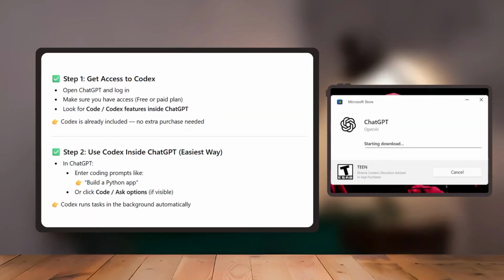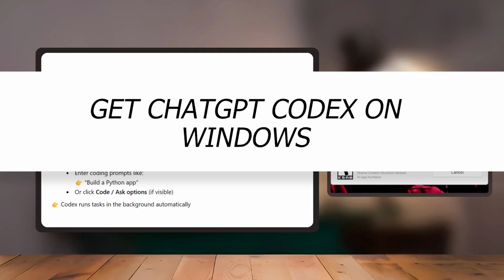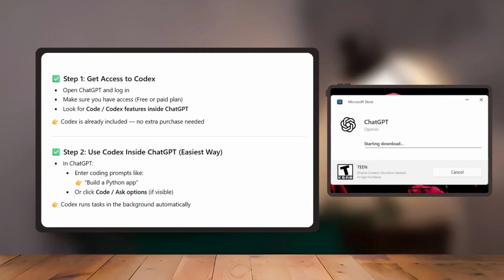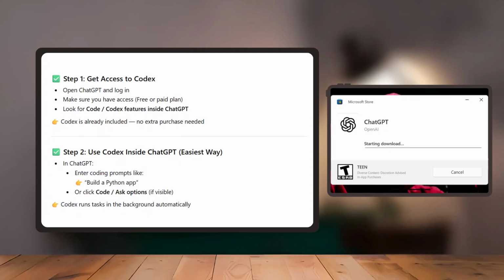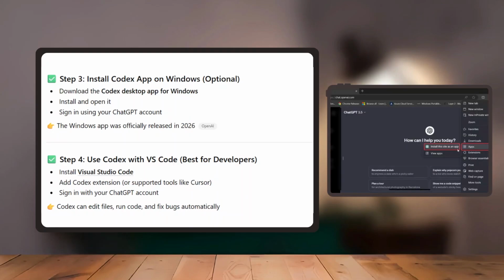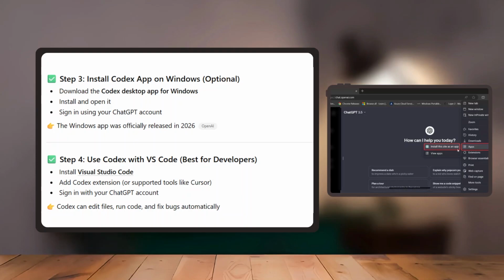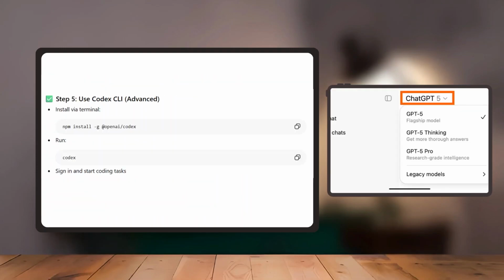How To Get ChatGPT Codex on Windows 11 | Step by Step Guide for 2026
Getting ChatGPT Codex running on Windows 11 is easier now than it used to be—but there’s still one part of the setup that trips most people up without them realizing it. In this 2026 step-by-step guide, you’ll learn how to get Codex on Windows 11, where to install it from, and what actually determines whether it works smoothly or not.

This walkthrough shows how Codex is accessed on Windows (including the desktop app, VS Code extension, and other options), and why some users install it but don’t get the full experience. OpenAI’s official documentation confirms that Codex can run on Windows through the native app, CLI, or IDE integrations, with Windows 11 being the recommended setup for best performance.

There’s also a key setup choice you’ll need to make early on—and picking the wrong one can quietly limit how Codex behaves on your system.

By the end, you’ll know how to get Codex working properly on Windows 11 and avoid the common setup mistake most people don’t notice until later.